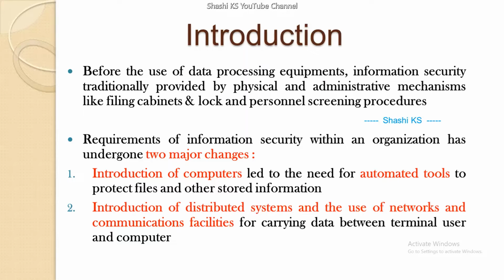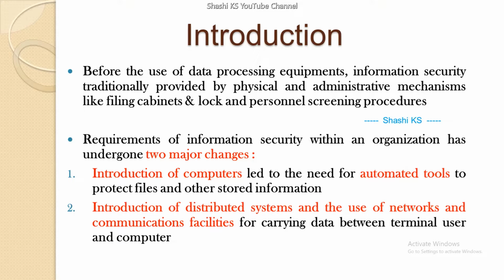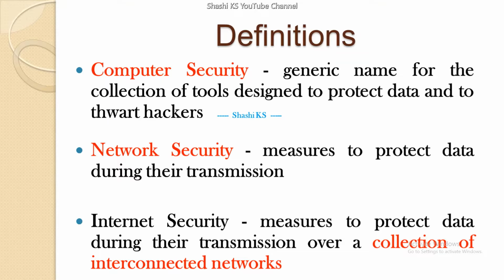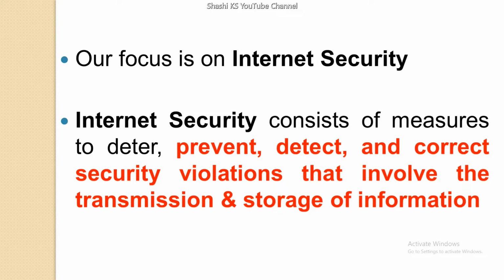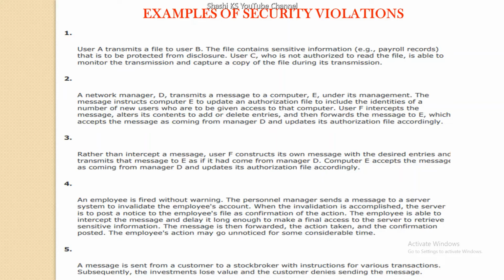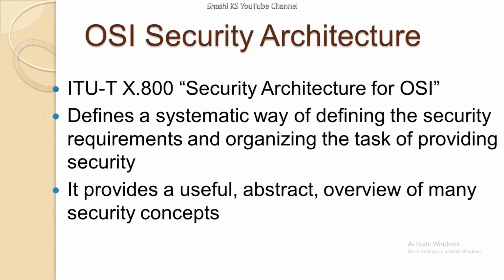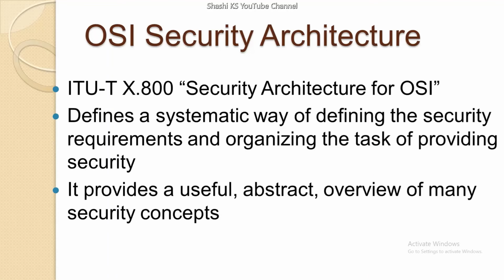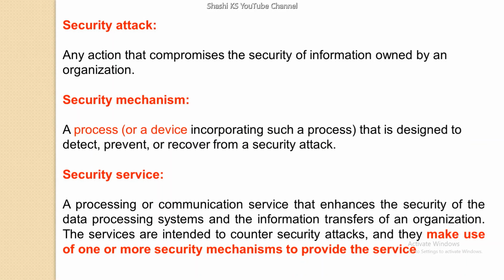Cryptography and Network Security| Lesson 1-Introduction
Hi All,

Introduction to security attacks,services and mechanisms,classical encryption techniques,substitution and transposition ciphers